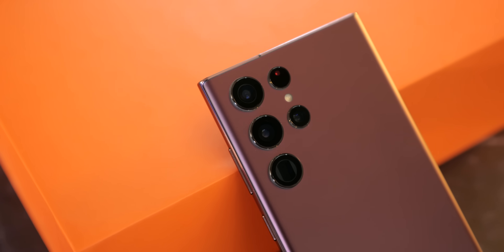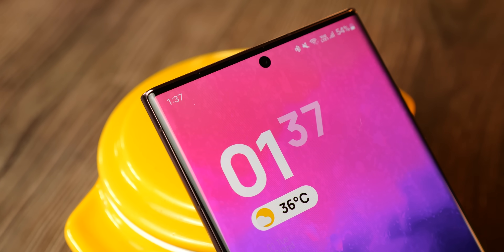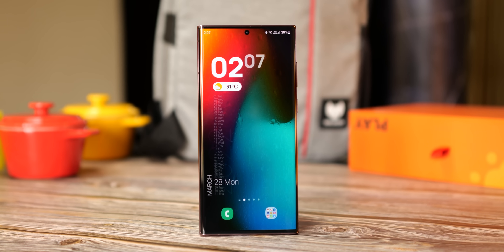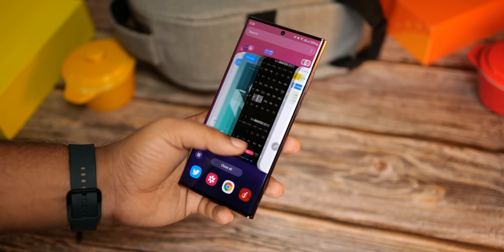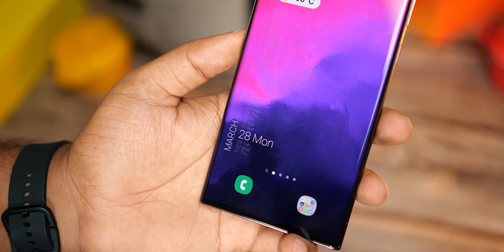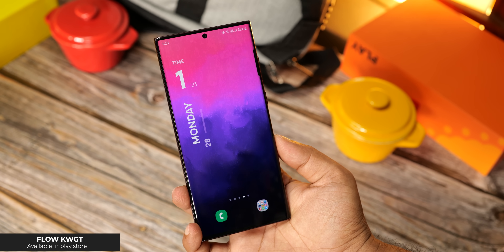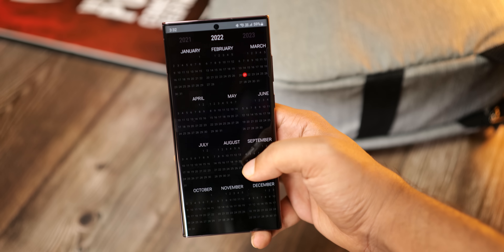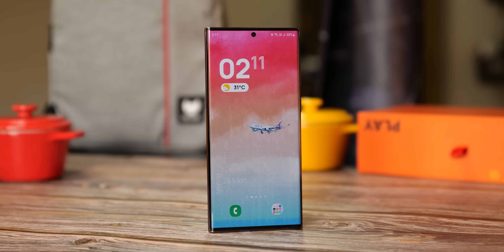Samsung Galaxy S22 Ultra - Homescreen Setup Tutorial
Samsung Galaxy S22 Ultra aka Galaxy Note 22 Ultra is the latest and greatest smartphone from any Android maker. A great thing about Android is it lets you customize the way it looks. And with 12GB RAM and a fast processor, the Galaxy S22 Ultra lets you customize the handset without affecting the performance, not one bit. So here is how I customized the S22 Ultra and you can too.